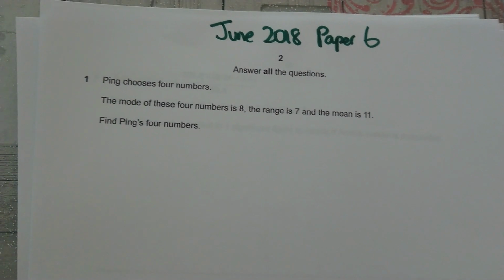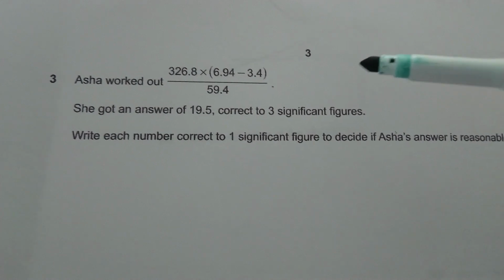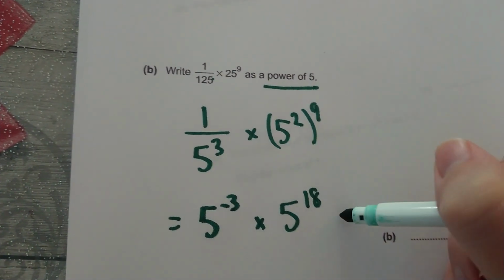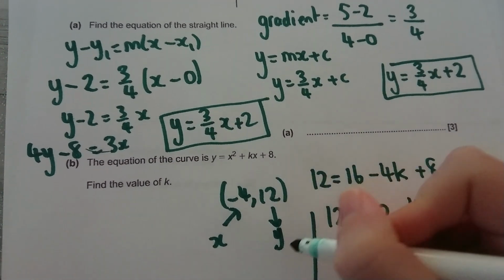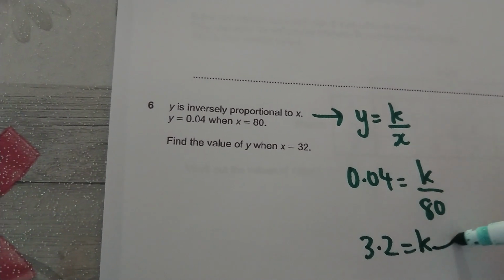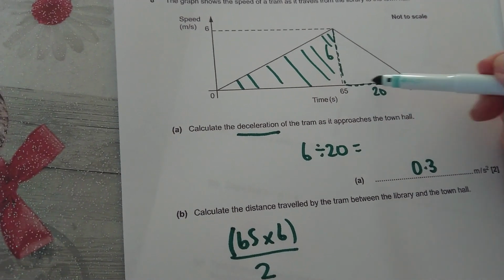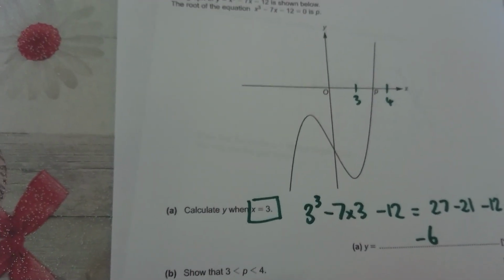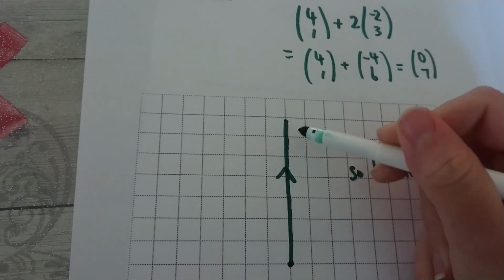June 2018 Paper 6 Part 1